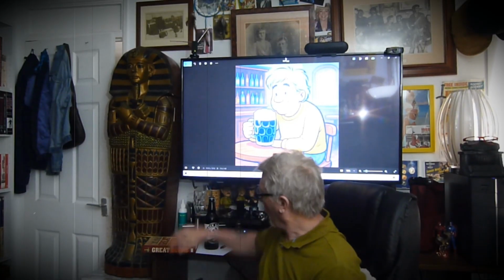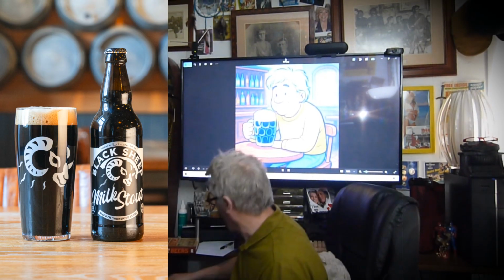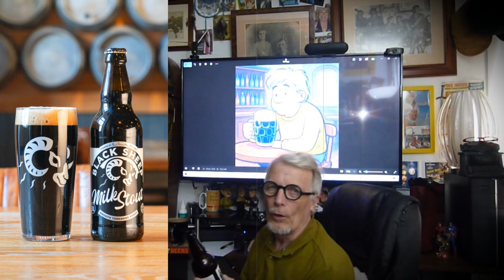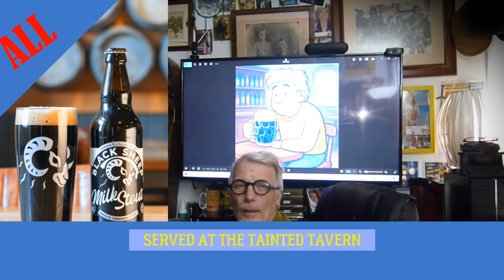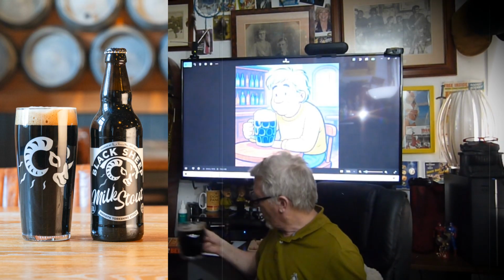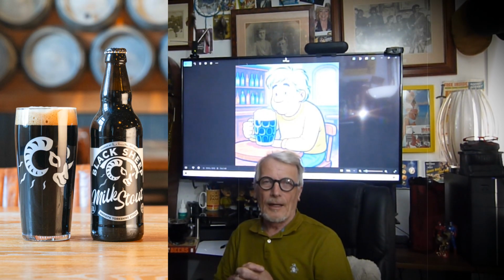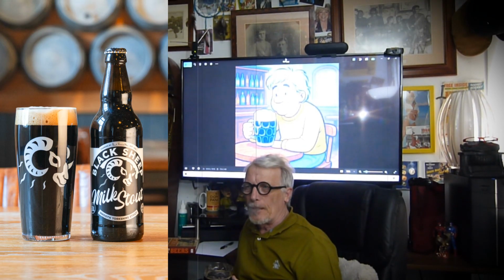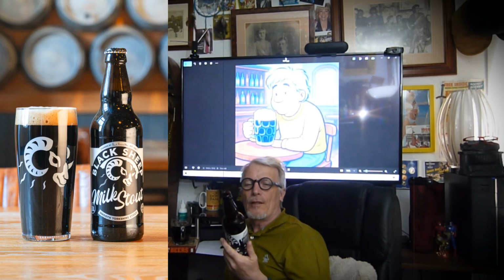BLACK SHEEP MILK STOUT LET'S GET ALL CREAMY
Dark, roasted malts create the complex, rich undertones of this iconic Black Sheep Stout, carefully balanced with lactose for an incredibly creamy beer.